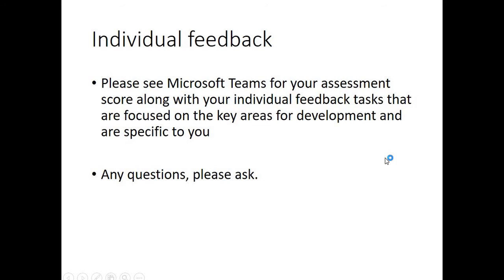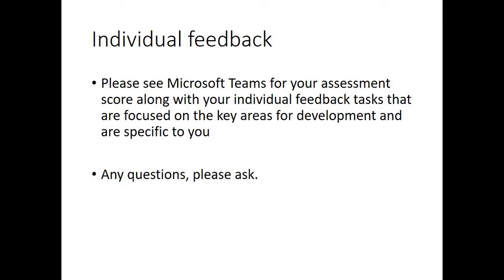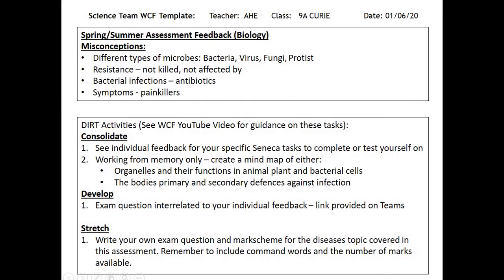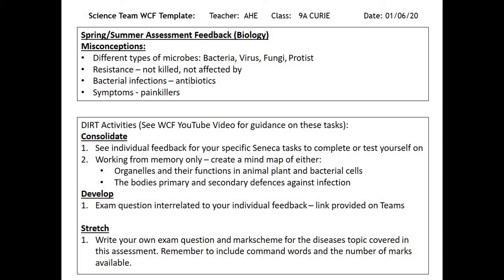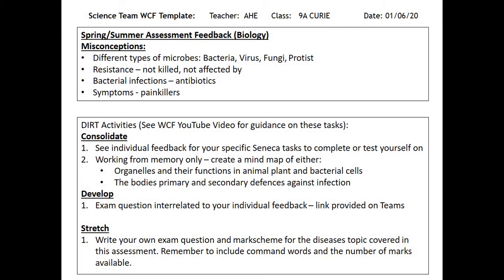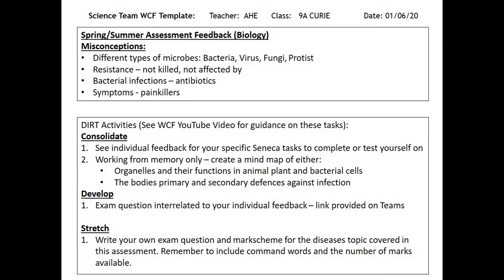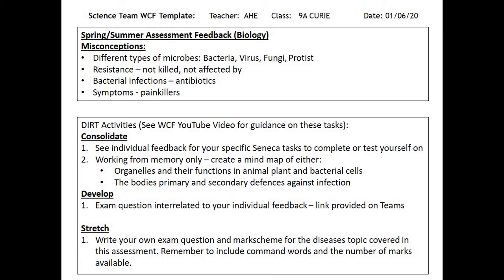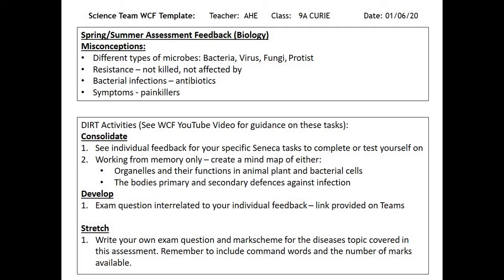9Curie Assessment Feedback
9aCurie Feedback for Biology Assessment